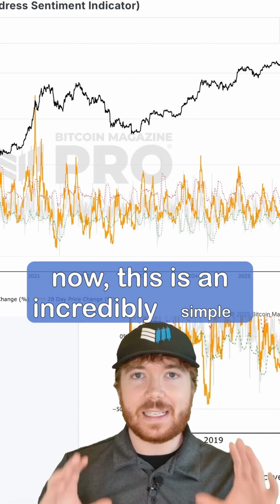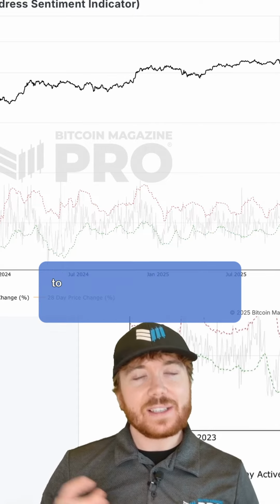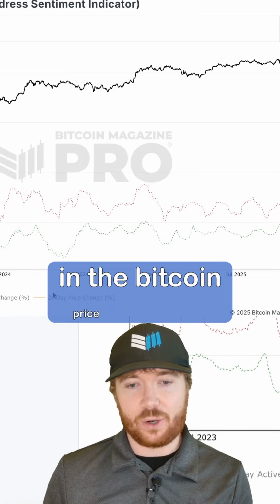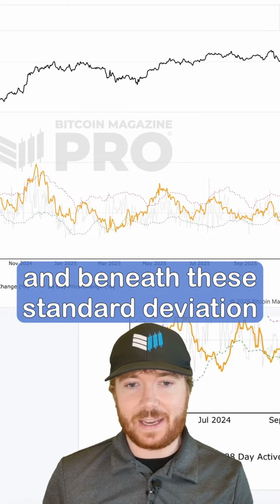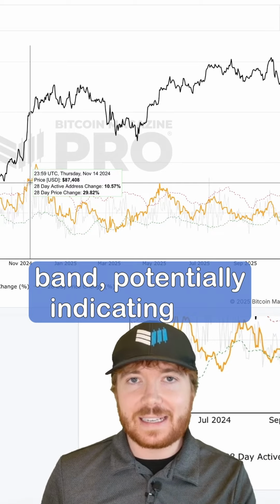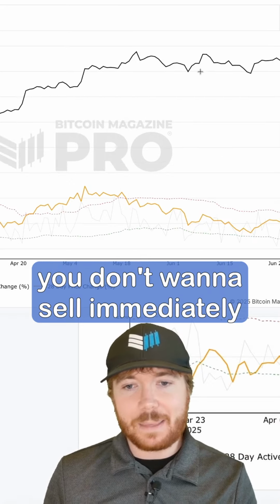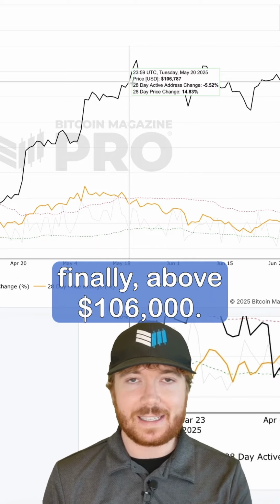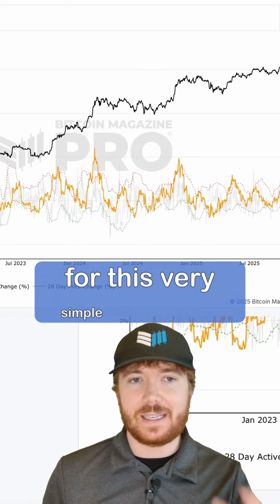Use This SIMPLE Bitcoin Chart For BIG Profits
With SO MUCH data surrounding Bitcoin, it can sometimes feel overwhelming to know what metrics to focus on! 😵‍💫

Here we outline a SIMPLE strategy that sophisticated investors have used to accumulate more BTC and even OUTPERFORM Bitcoin itself! 📈

Gain access to Bitcoin live charts, in-depth newsletters, indicator alerts, private TradingView scripts, API access and more - all for a fraction of the standard industry price: